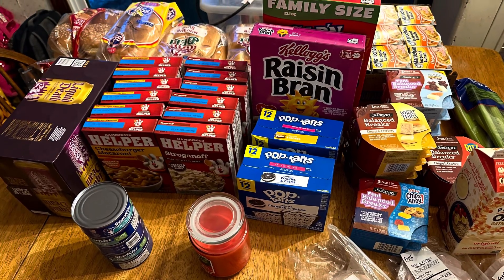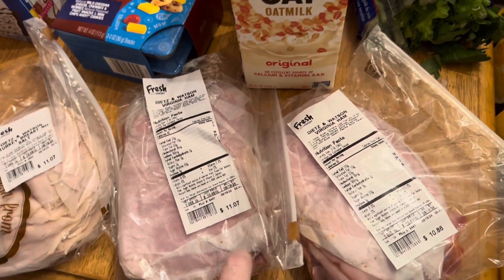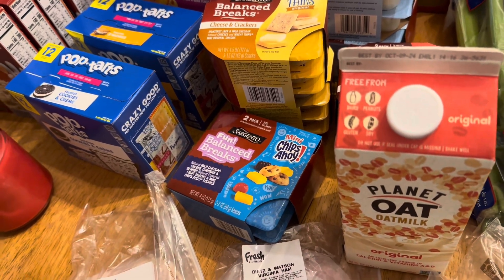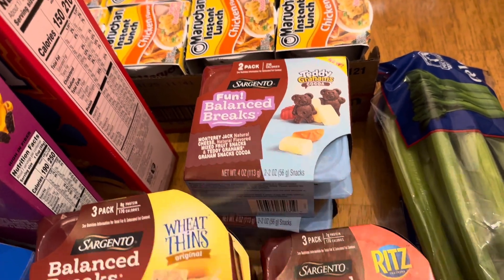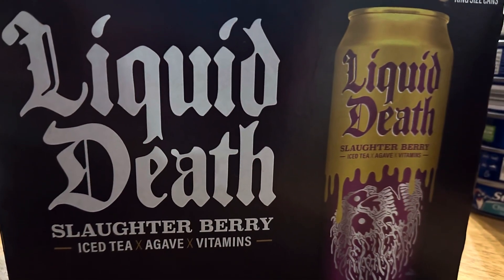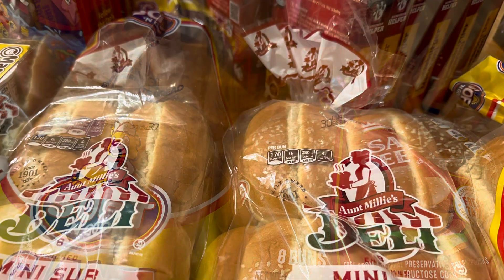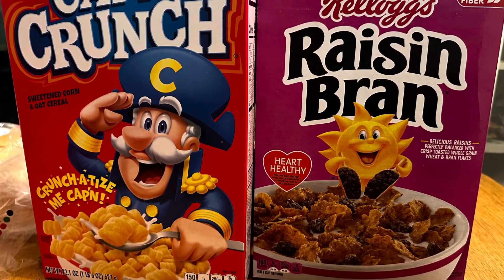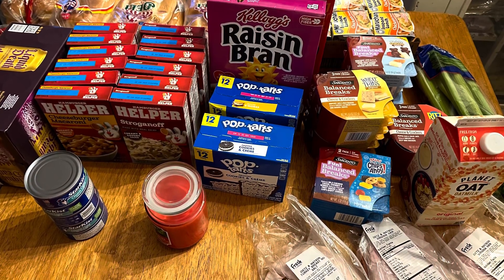Meijer Grocery Haul $187.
Let’s go shopping together. I will tell you what I spent at each store. And show you what we have brought home for the family